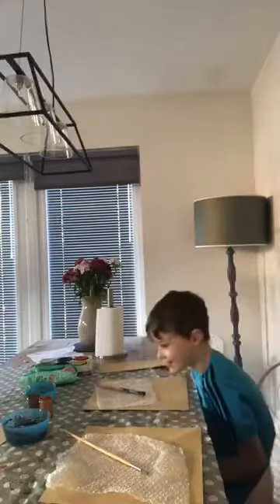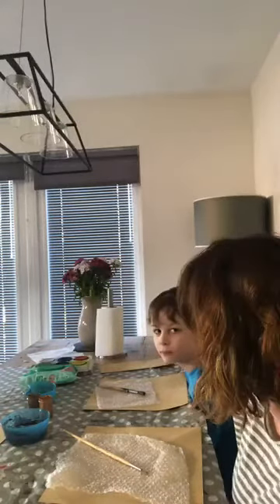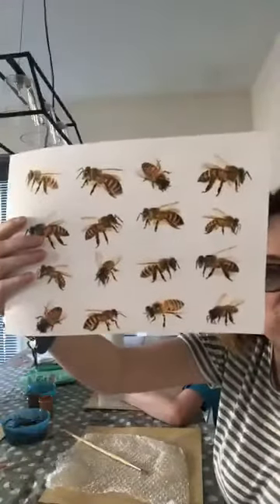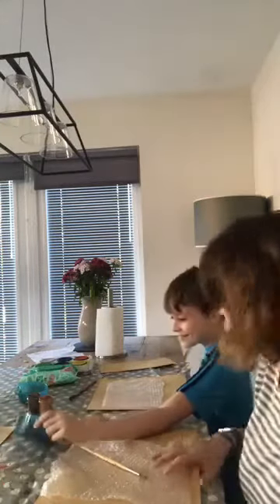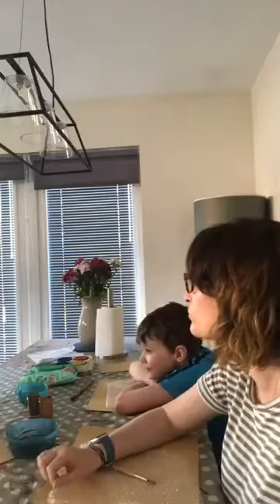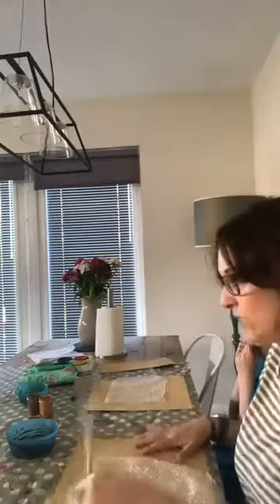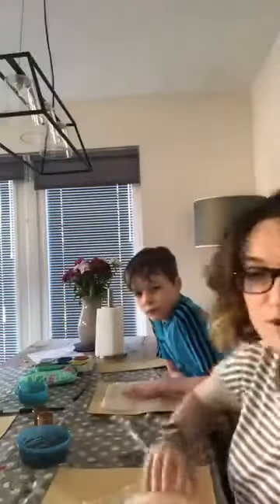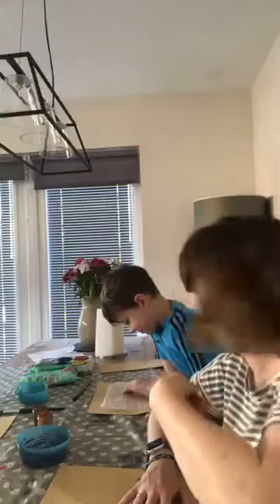Mrs C does Printed Bee Hives.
A wee group of these paintings look fab next to each other. You will need; A piece of paper, bubble wrap, brown paint, a paint brush, oil pastels, paint or pens.